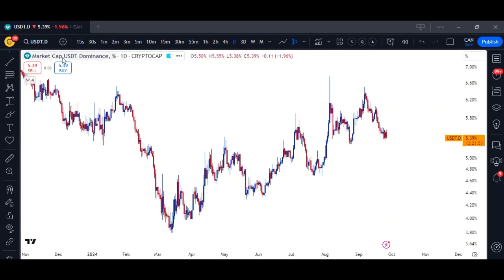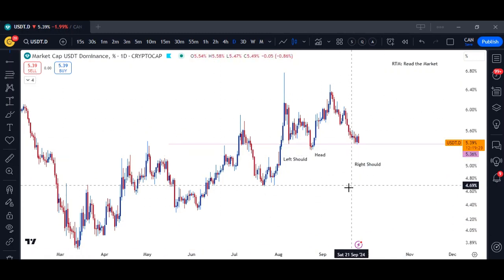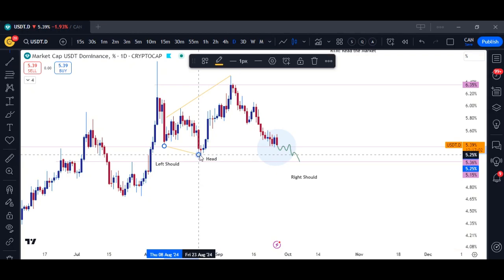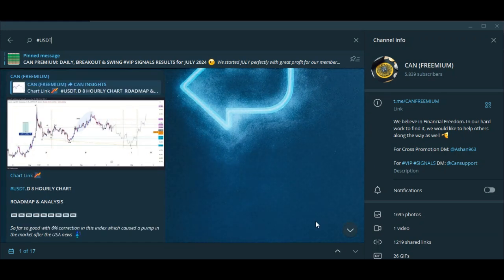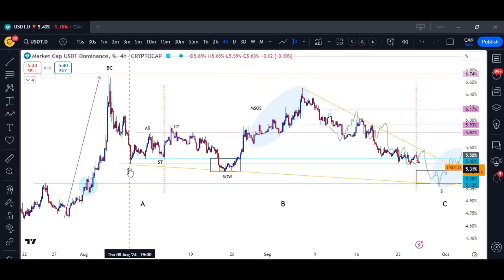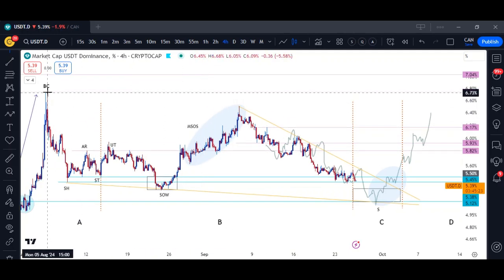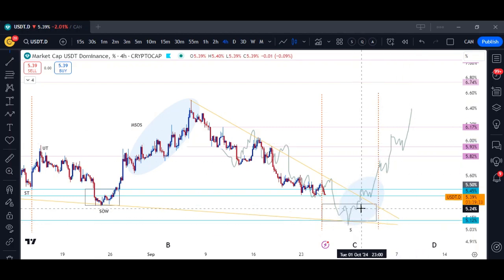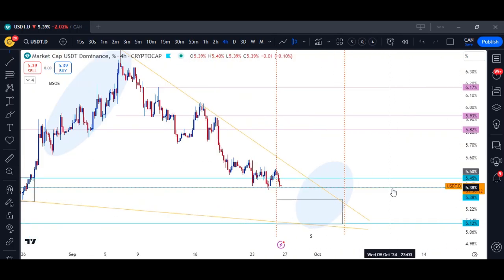Is USDT Dominance Signaling a Market Pump? Full Breakdown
In this video, we dive deep into the analysis of USDT Dominance using two powerful methods: RTM and Wyckoff Theory.

Learn how USDT.D movements could impact BITCOIN & other Alt Coins in the crypto market.

No matter what timeframe you trade, this breakdown will help you better manage your positions and handle your risk exposure better.

You can check out our Telegram channel for more Insights like this.